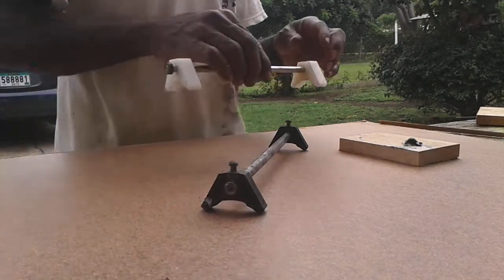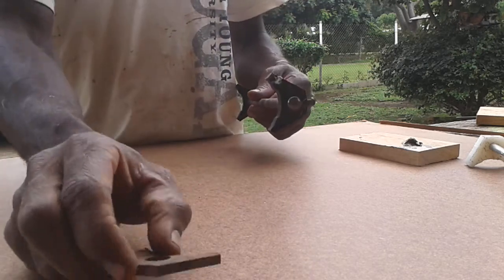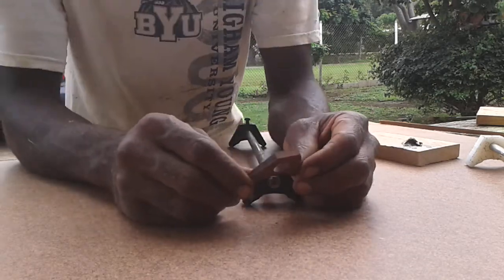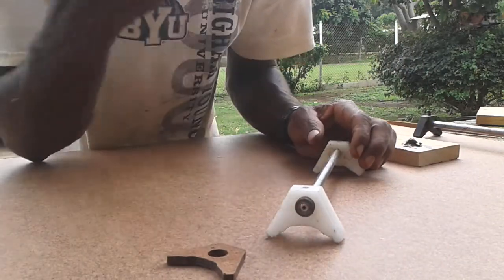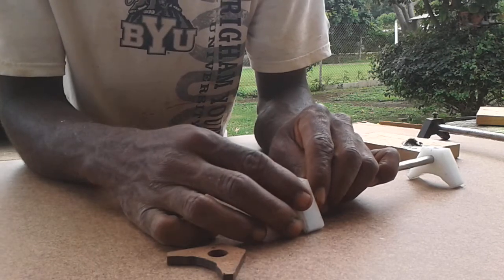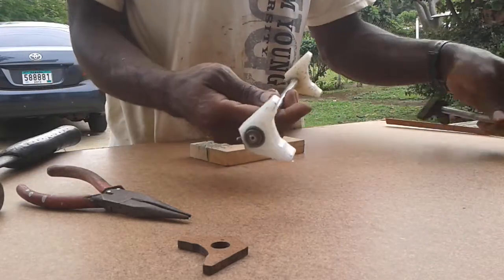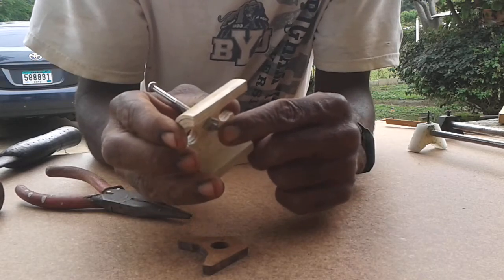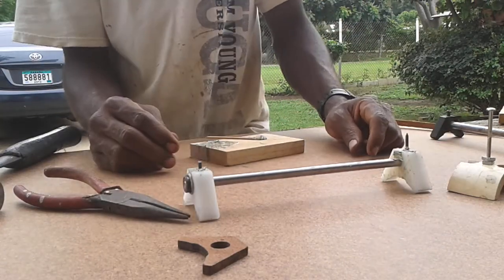Shop made planer knife setting jig